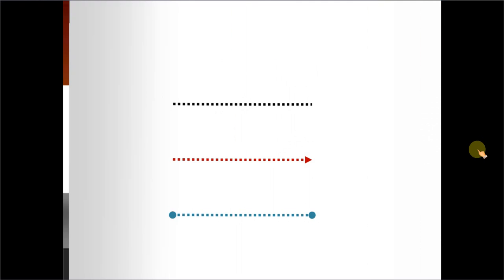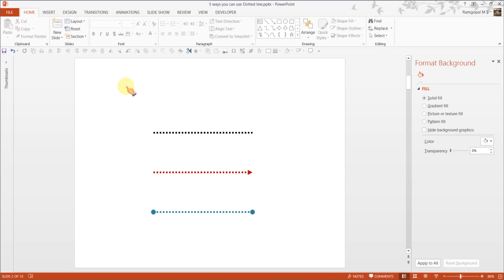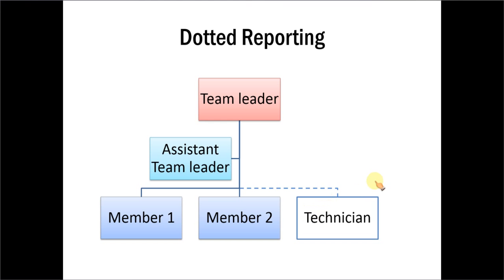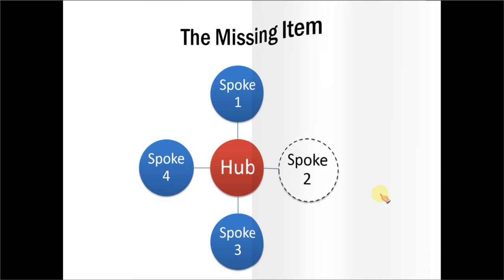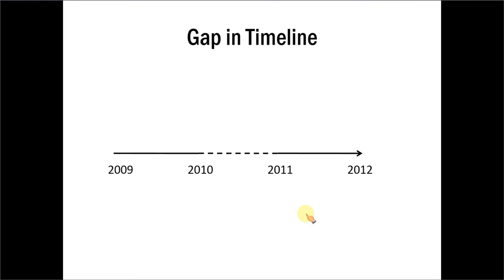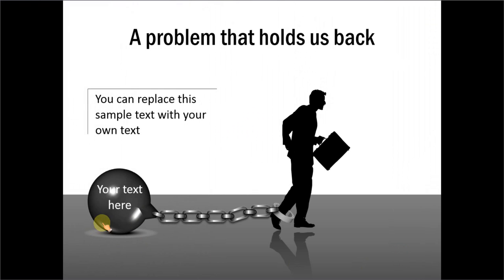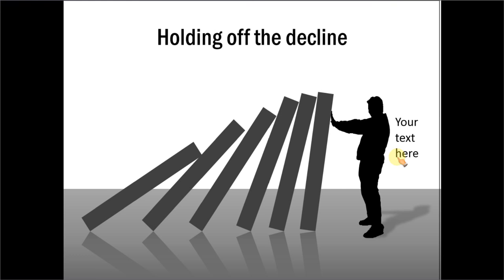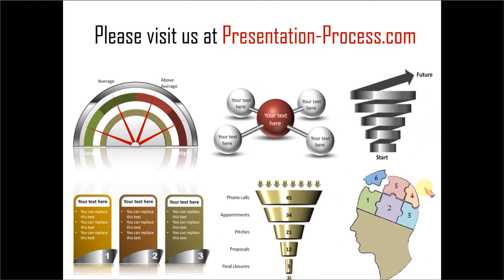5 Ways to use Dotted Lines : PowerPoint Tips and Tricks Series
Learn 5 creative ways to use a simple dotted line in PowerPoint. With these ideas you can represent different concepts with the metaphor of a dotted line.

For more such creative ideas visit presentation-process.com